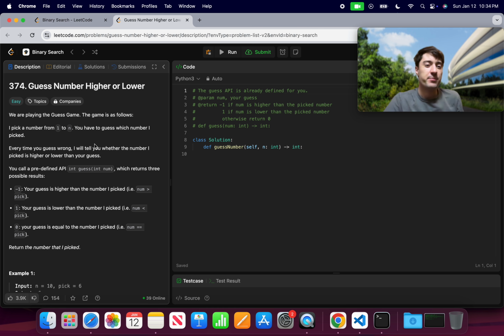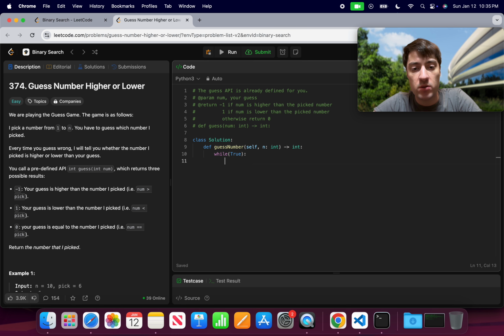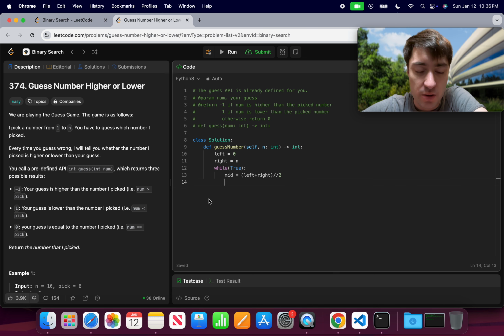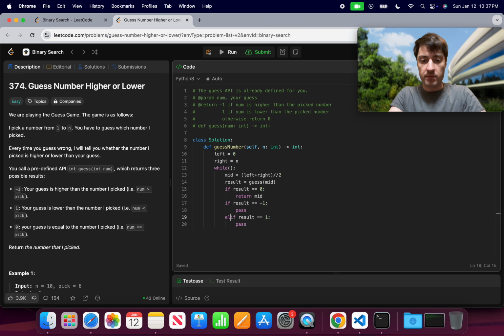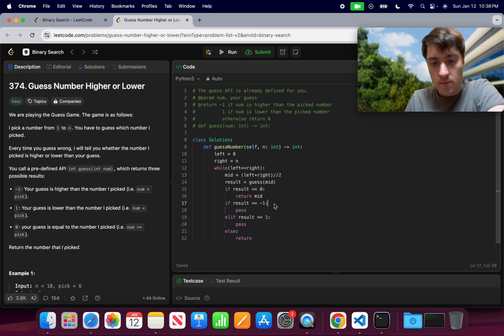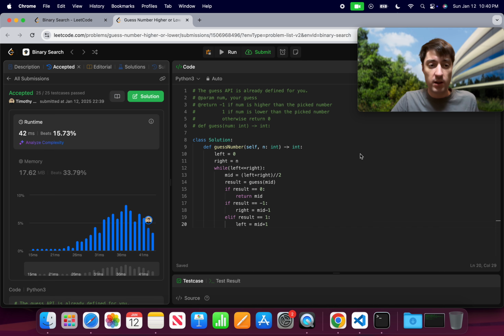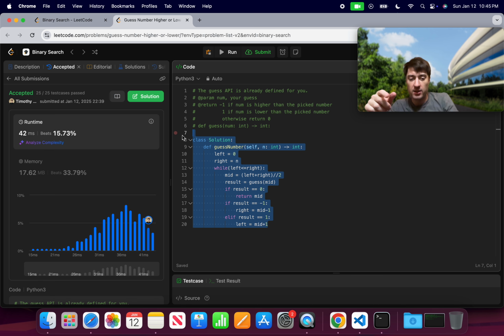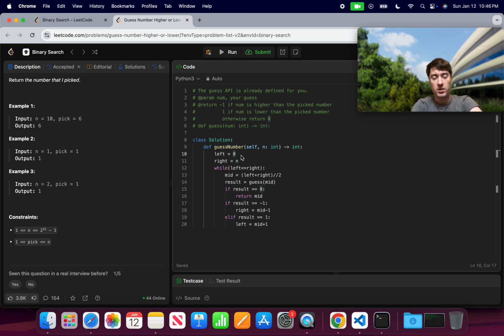An Actual Leetcode Success: 374. Guess Number Higher or Lower